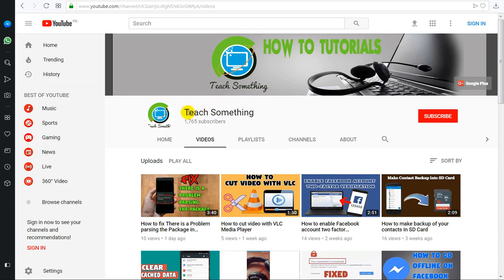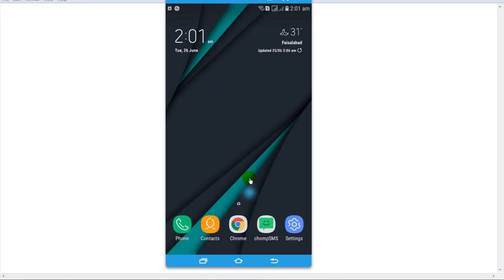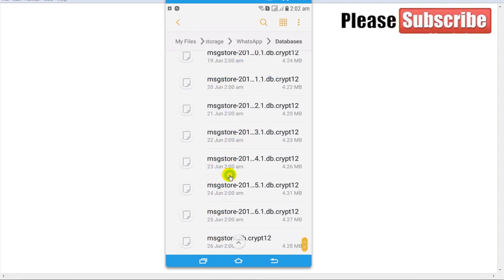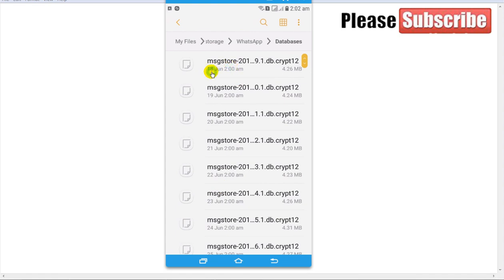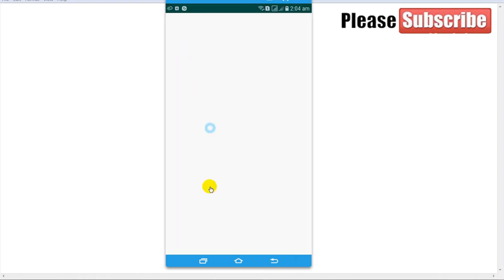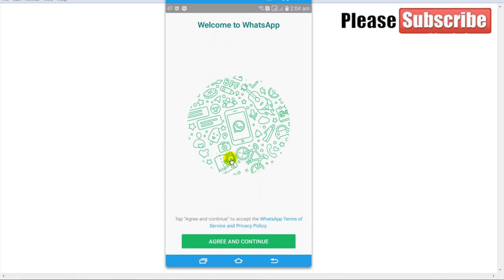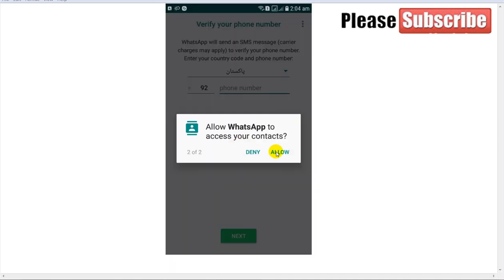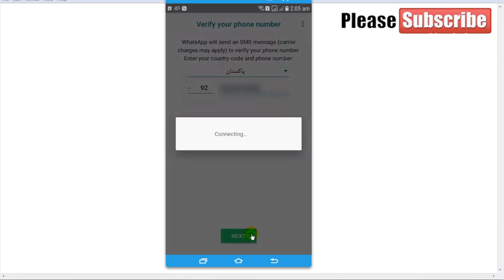Recover / store whatsaap messages without backup 2018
People can connect with their friends and families with Whatsaap. Sometimes you may come across data loss if you accidentally delete the important messages, files, chat and video in whatsaap. I will share with a simple way to recover whatsaap deleted messages, file, chat etc even you can't create backup.